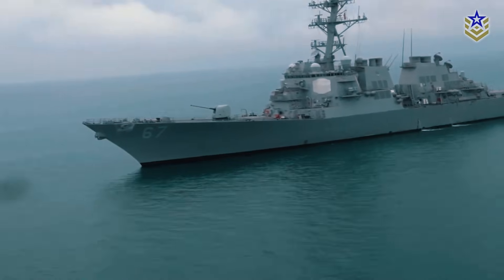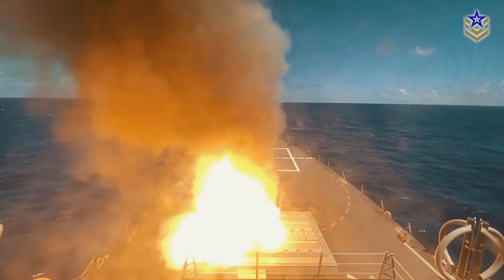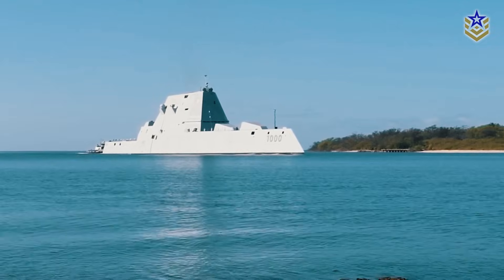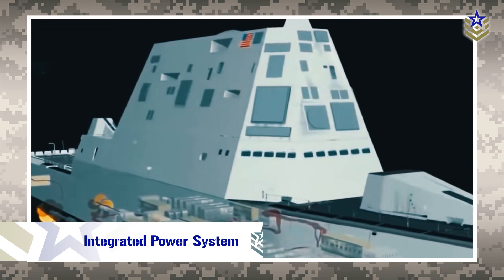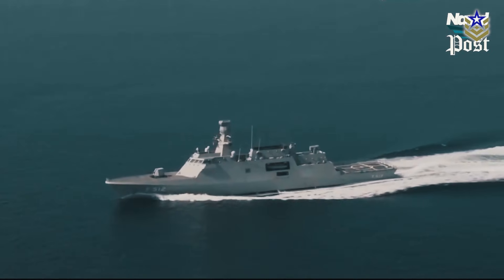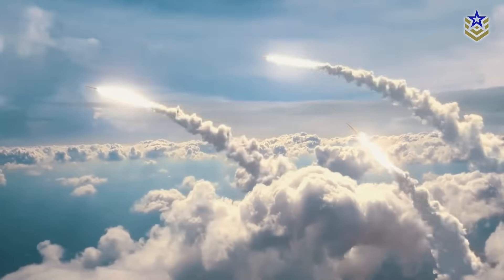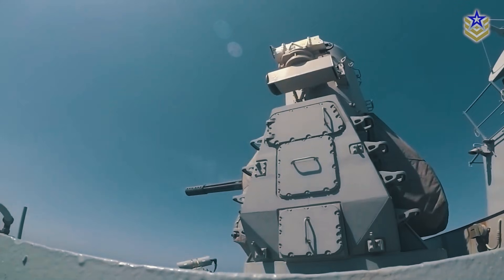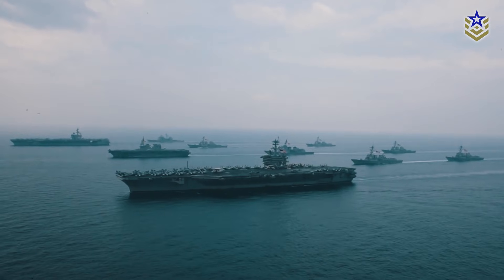US' Next-Gen Guided-Missile Destroyer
The DDG(X) program, also known as the Next-Generation Guided-Missile Destroyer program, is a major initiative of the United States Navy aimed at developing a new class of advanced guided-missile destroyers. The primary goal of the program is to replace the aging Arleigh Burke-class destroyers after the Zumwalt-class failed to meet the Navy's expectations due to a combination of factors. Let's take a closer look at it!